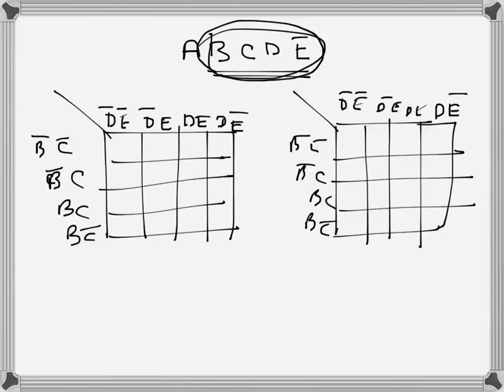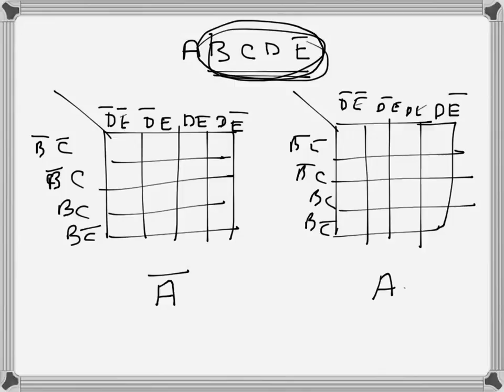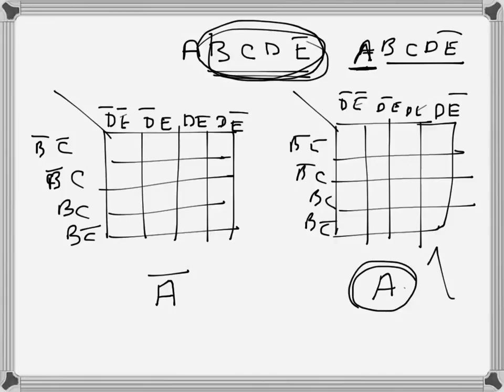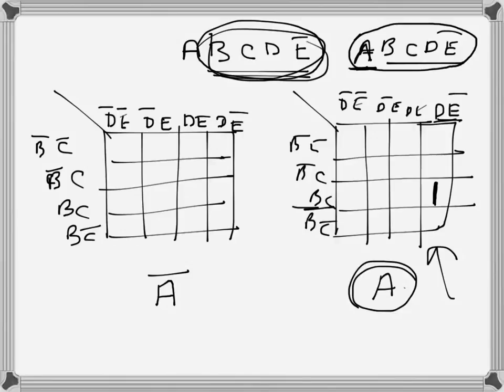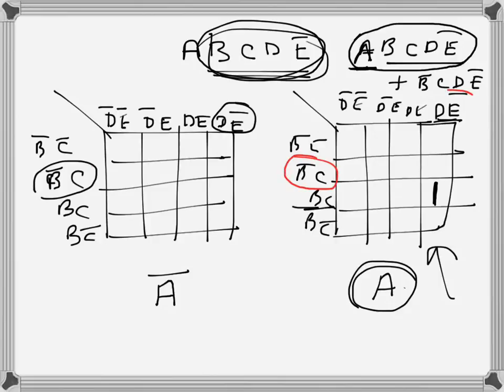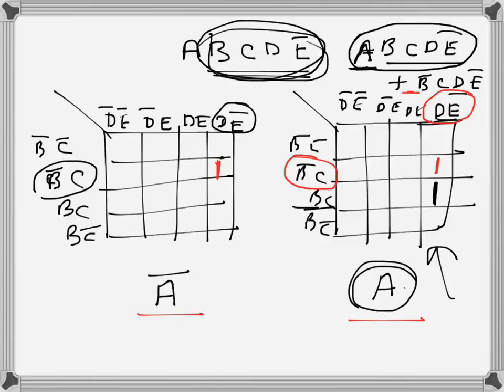Digital Electronics: Five variable Karnaugh Map